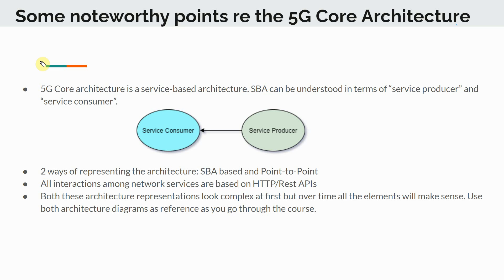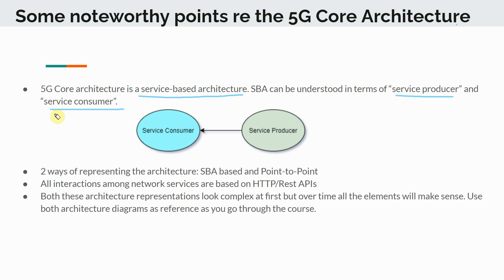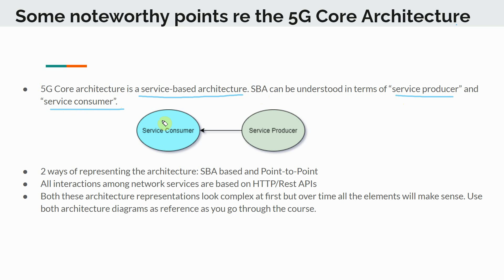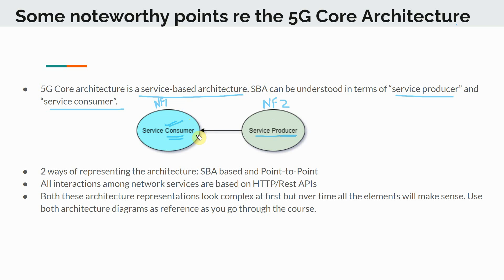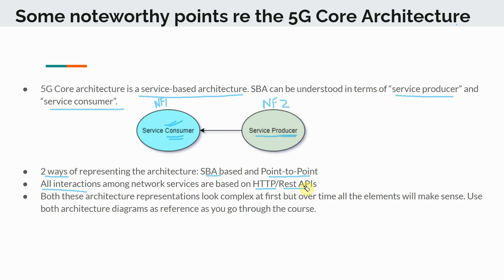SBA 5G Architecture - Service Consumer/Producer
In this video, we look at the concept of Service consumer and producer in 5G SBA architecture

This video is from my Course on 5G.

Other best selling courses:

4G - 4G LTE Evolved Packet Core (EPC) - Concepts and call flows